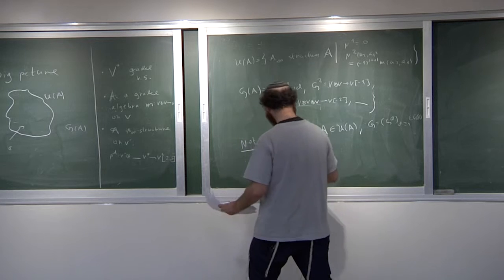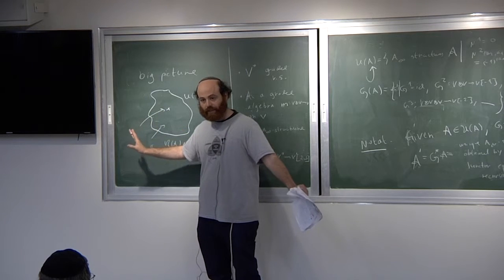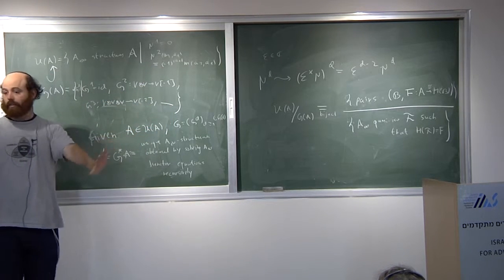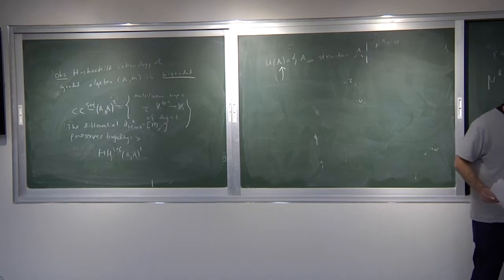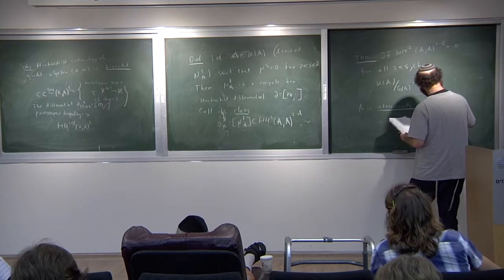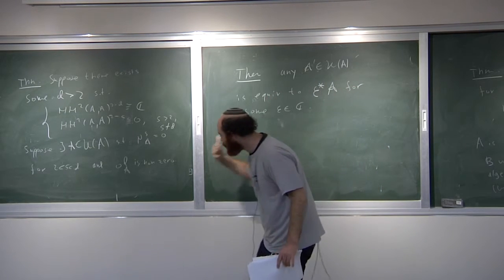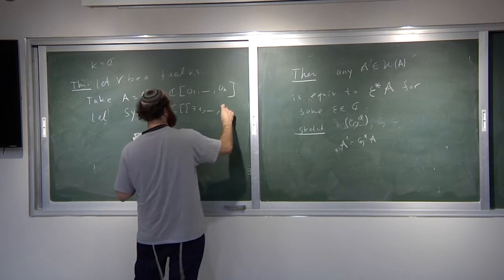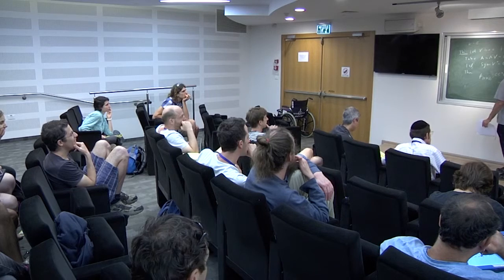Workshop: Homological Mirror Symmetry: Day 2 - Netanel Blaier (AC3) Hochschild cohomology Part 2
Workshop: Homological Mirror Symmetry

June 10 – 12, 2015 at Hebrew University, Israel

Netanel Blaier (AC3)
More about Hochschild cohomology

Thursday, June 11th